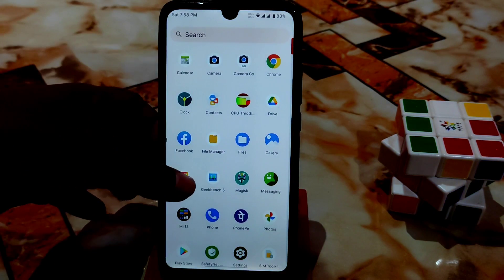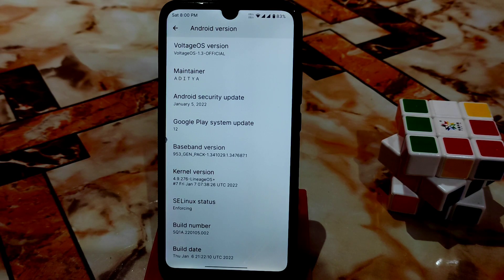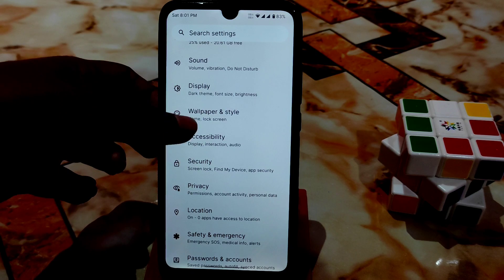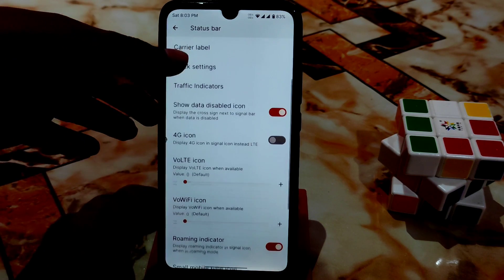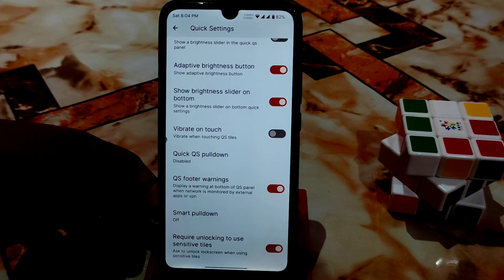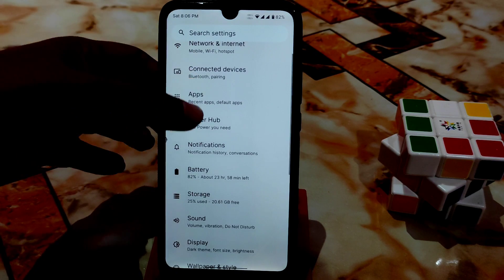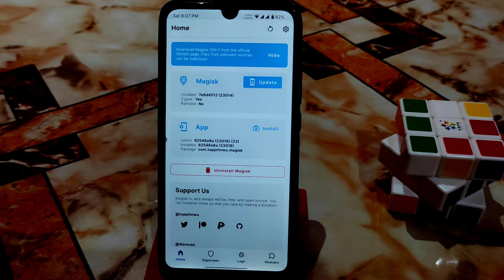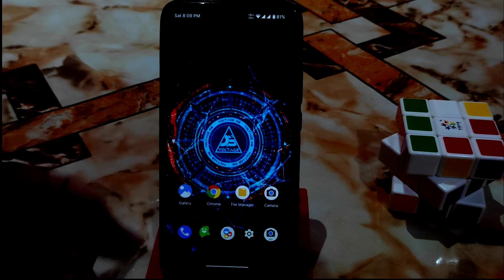Voltage OS 1.3 Latest Update For Redmi 7/Y3|Another Best Rom|AOD,Touch Response|Butter Smooth Exp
In this video i will review voltage os 1.3 new update for redmi 7 and redmi y3.Install voltage os in redmi 7 and redmi y3.Volatge os android 12 for redmi 7 and redmi y3.Voltage os gaming rom for redmi 7 and redmi y3.Best Android 12 Experience In Redmi 7.

Credit : aditya
Related Videos Of Voltage OS

Recent Videos